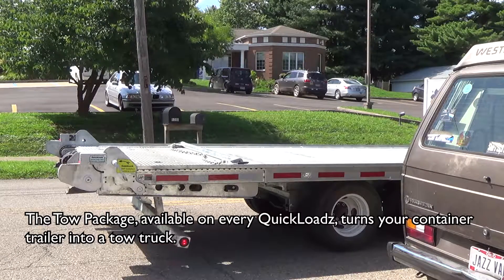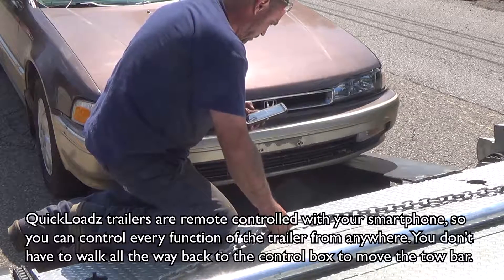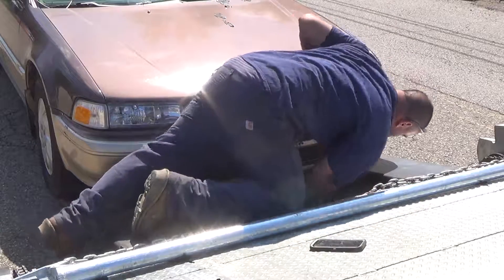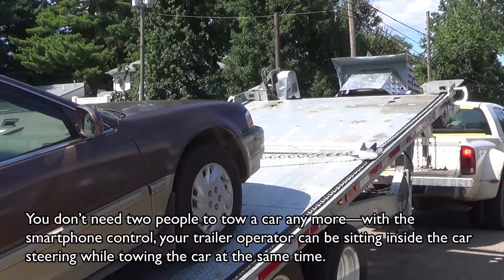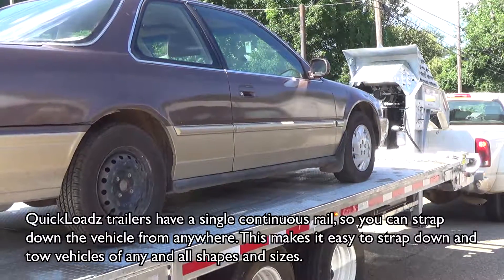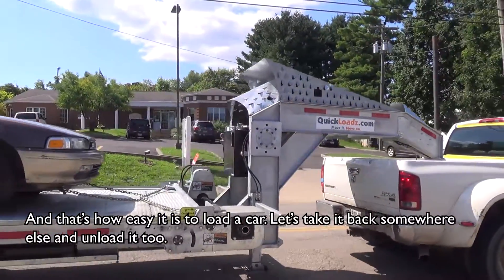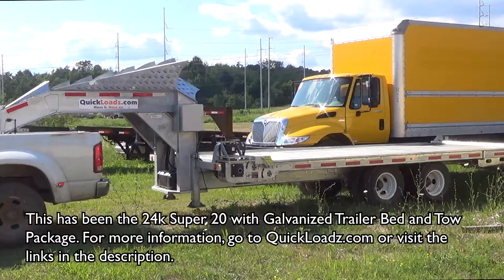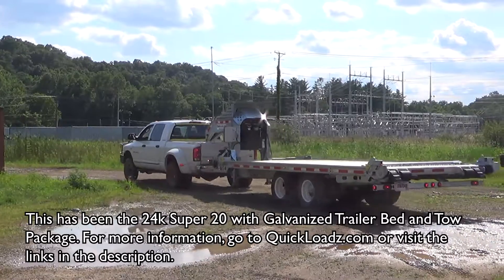Loading & Unloading a Dead Car with QuickLoadz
The Tow Package, a standard option for all QuickLoadz models, makes towing cars and SUVs quick and easy. Even dead cars. Turn your container trailer into a tow truck. The Tow Plates attach to the end of the bed and gets cars with low ground clearance over the edge. The Tow Bar attaches to the Dual Drive Hooks and pulls the vehicle onto the bed. And it's all controlled remotely with the driver's own smartphone or tablet—so you aren't limited to squatting on the ground at the control box. You can even tow a car while sitting inside the car.